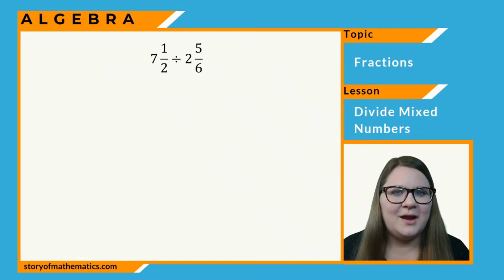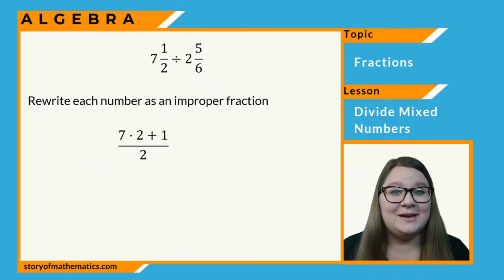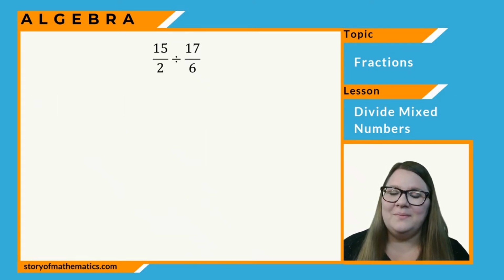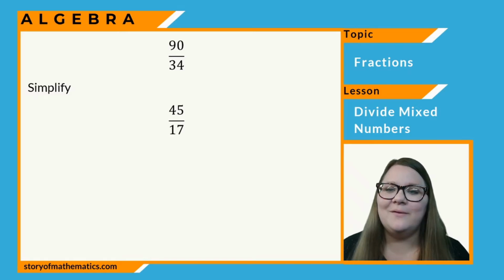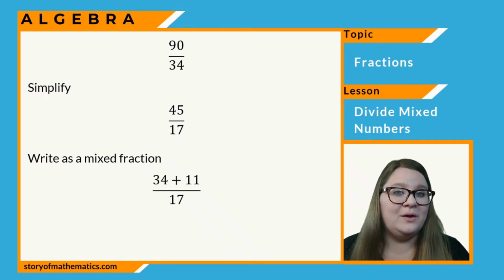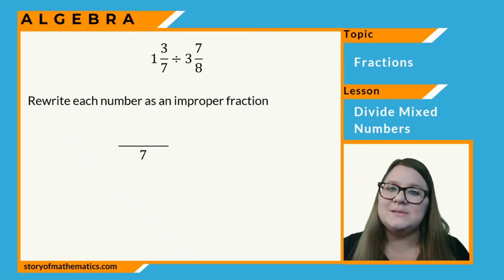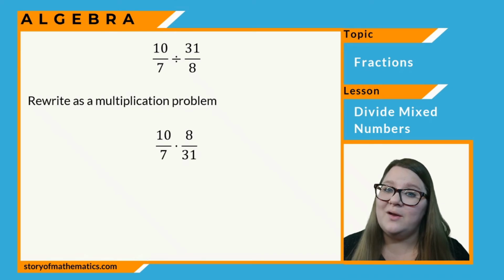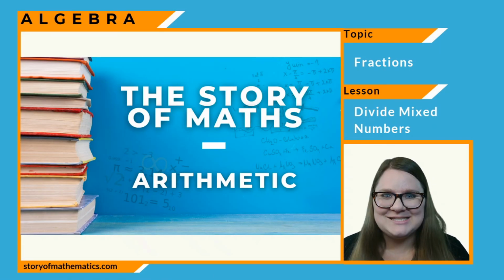Dividing Mixed Numbers - 11/12 - Fractions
To divide mixed numbers, you simply have to convert each mixed fraction into an improper one, change the division sign to multiplication, and then simplify.